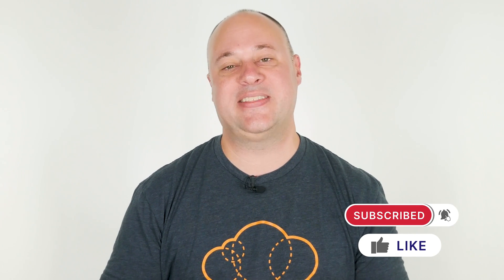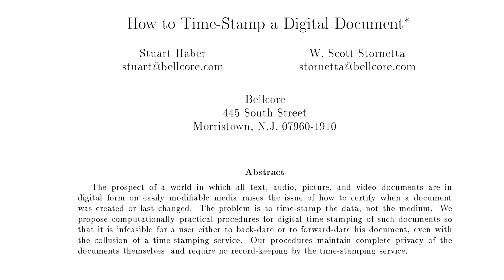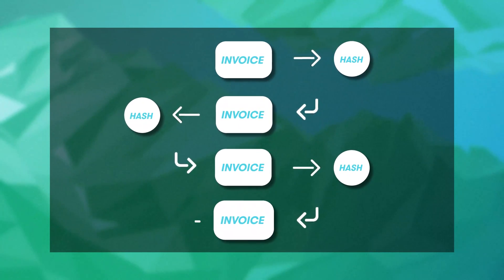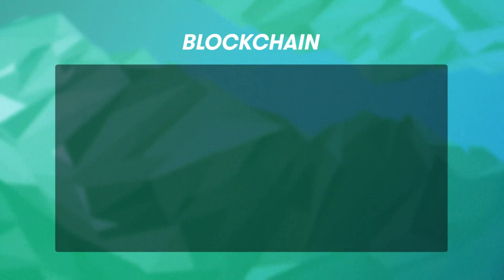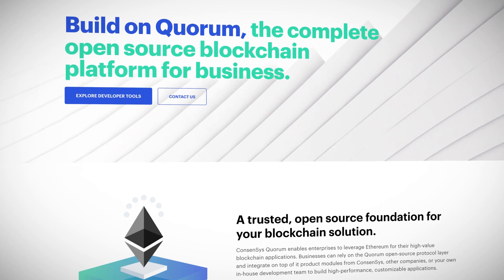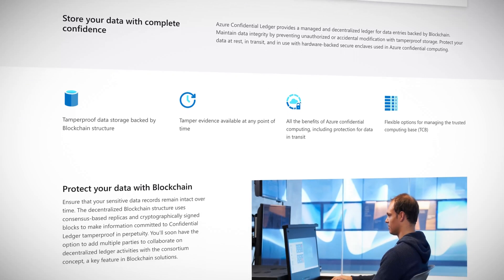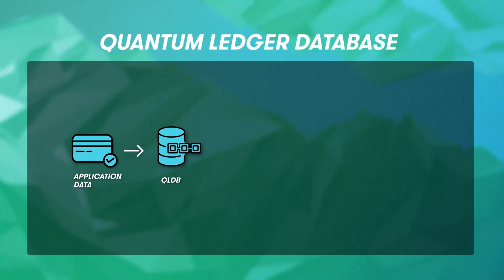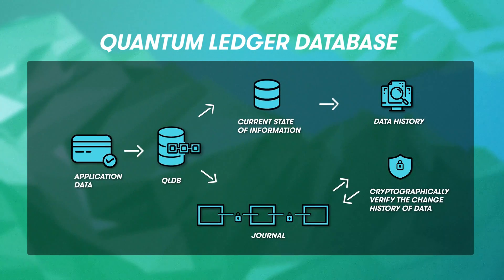Cloud Provider Comparisons: AWS vs Azure vs GCP - Blockchain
In Cloud Provider Comparisons, we take a look at the same cloud services across the three major public cloud providers - Amazon Web Services (AWS), Microsoft Azure, and Google Cloud Platform (GCP). In this episode we put the focus on blockchain. What is blockchain? Join ACG’s Scott Pletcher as he explains exactly what blockchain is (in simple terms!), where blockchain is used, and how the clouds compare when it comes to blockchain technology.

Links to everything covered in this episode are provided below.

Timestamps:
0:00 Introduction
0:35 What is blockchain?
2:35 What applications use blockchain?
2:51 How do GCP, Azure, and AWS compare when it comes to blockchain technology?
6:21 What about other cloud providers?

- Sign up for a free ACG subscription and get access to courses and content

Episode resources:
- AWS Managed Blockchain
- Amazon Quantum Ledger Database (QLDB)